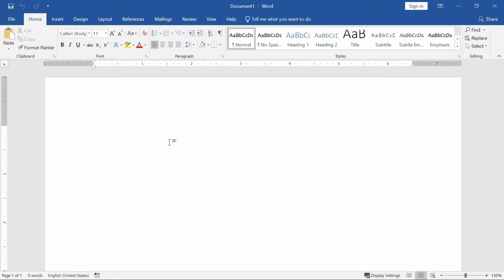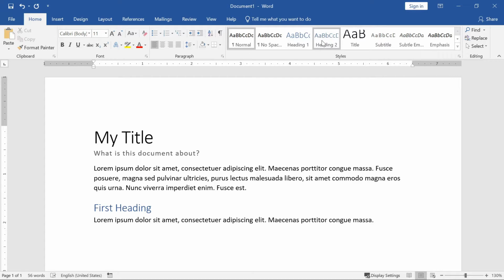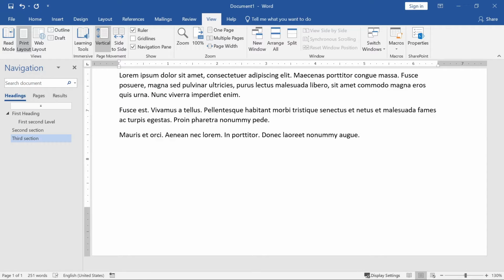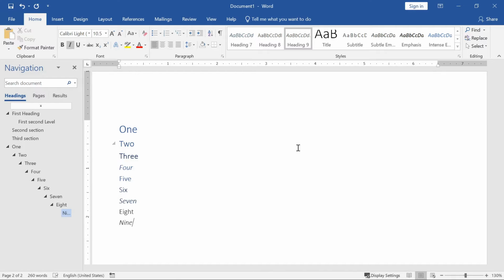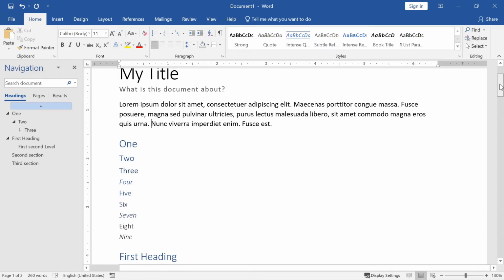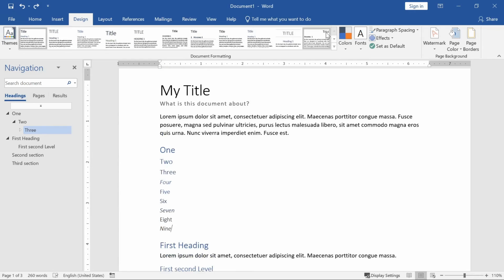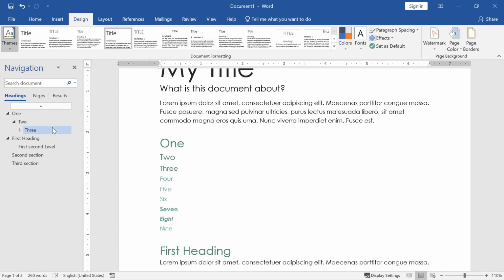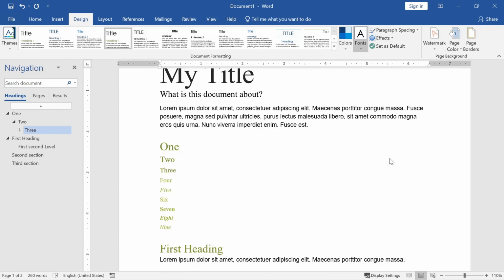Word Styles and Themes